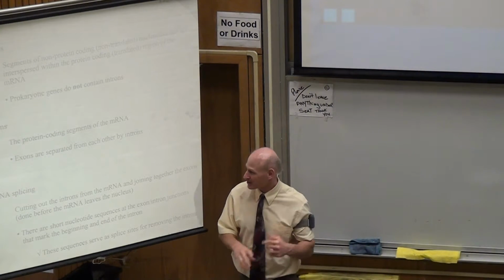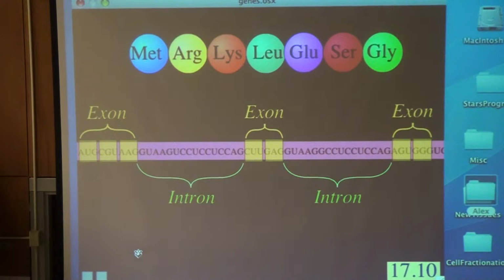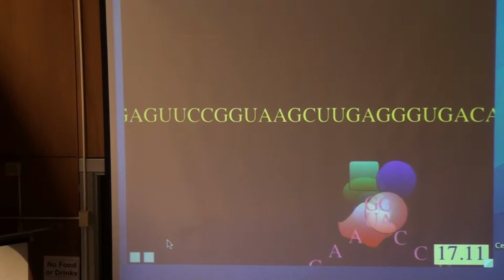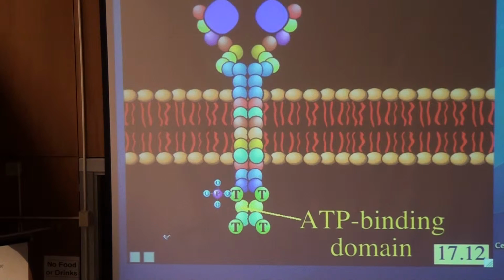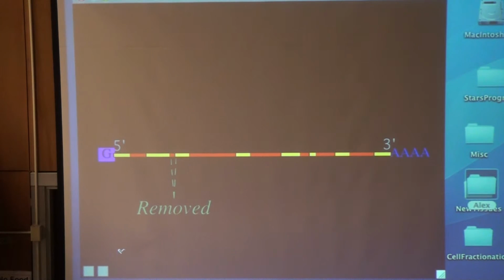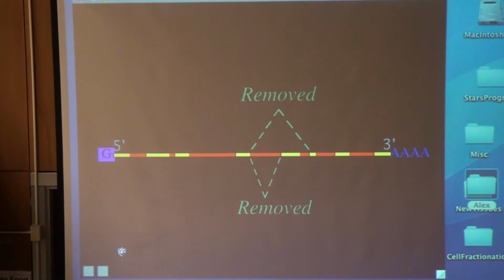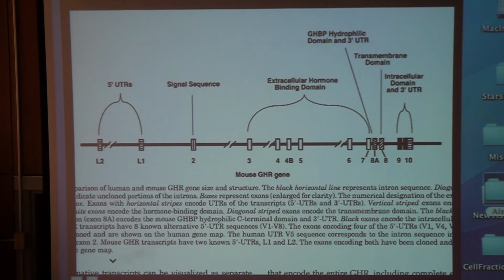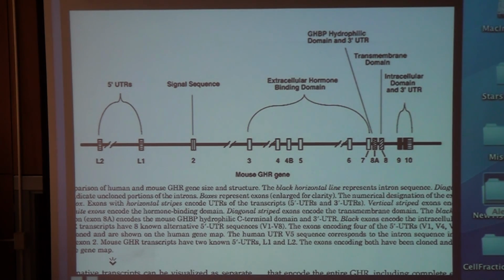Bio1 Lecture 25APR2012 part 1 of 3